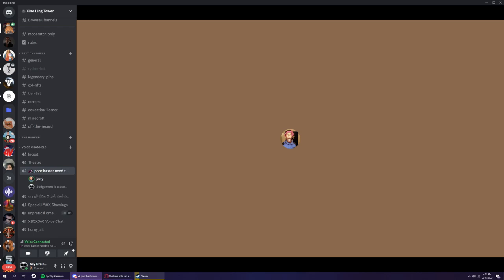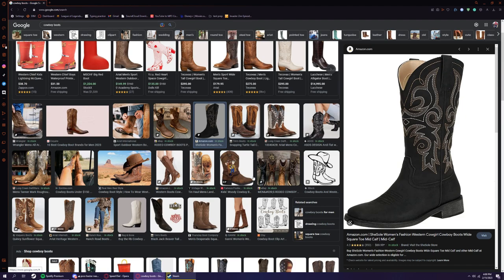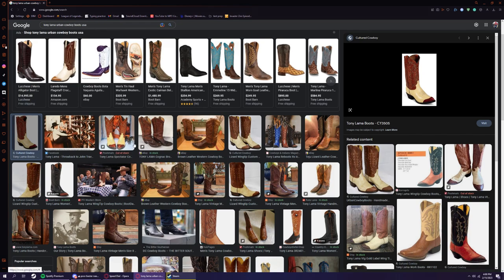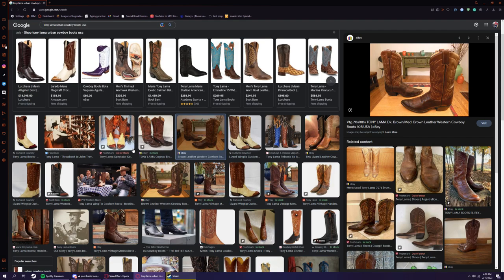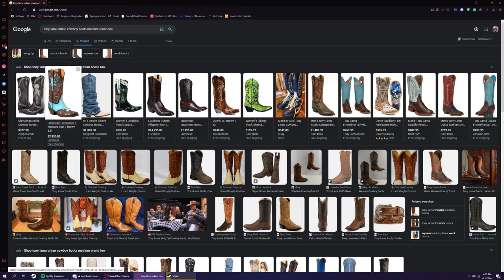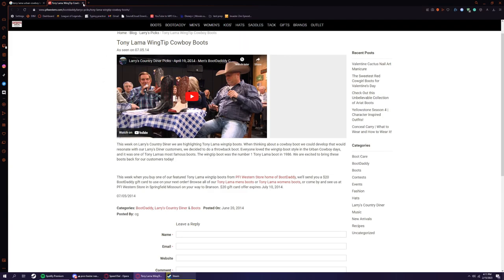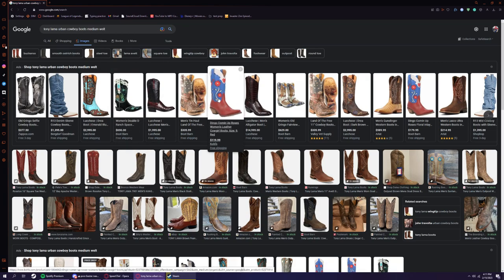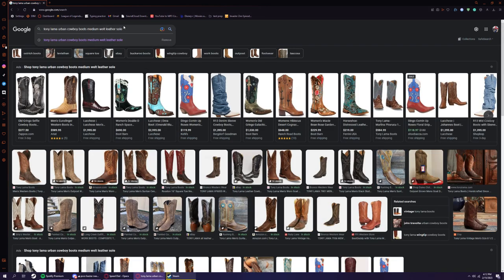Dewayne MacArthur gives Cowboy Boot recommendations and opinions